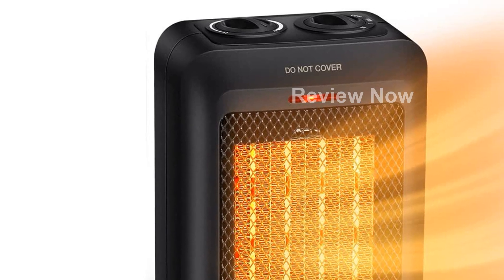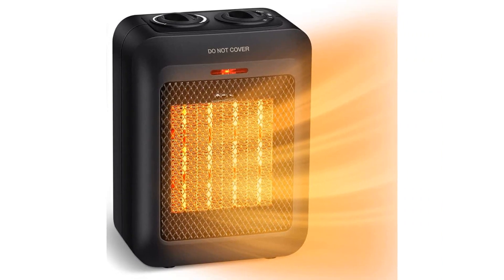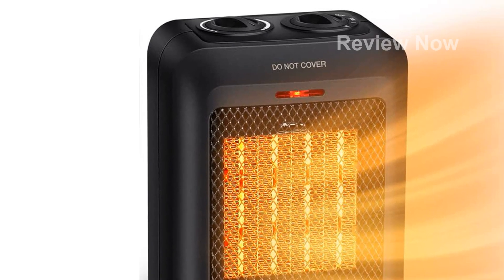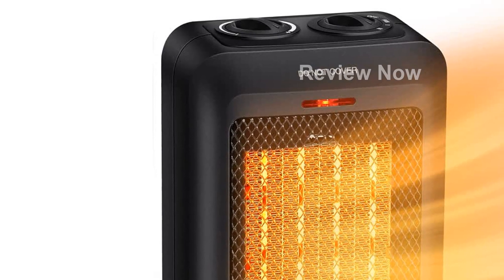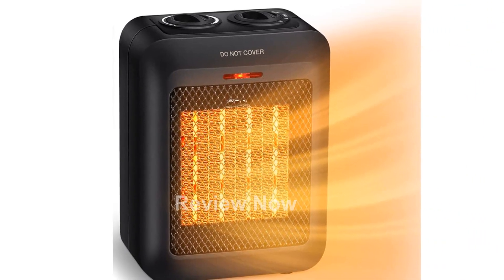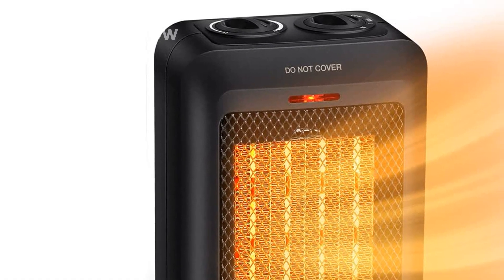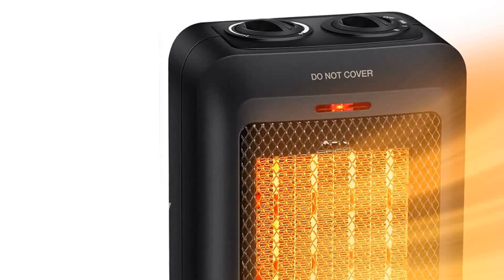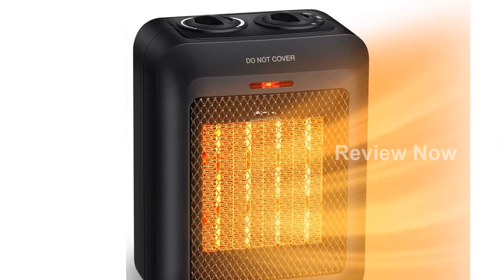Review Best Small Electric Heater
Introducing the GiveBest Portable Ceramic Space Heater! This 1500W_750W Electric Heater is equipped with Overheat and Tip Over Protection for your safety. It also features a Fan Mode, Adjustable Thermostat, and Fast Heating capabilities, making it the perfect small heater for your Office Room Desk Indoor Use. Stay warm and cozy without compromising safety.